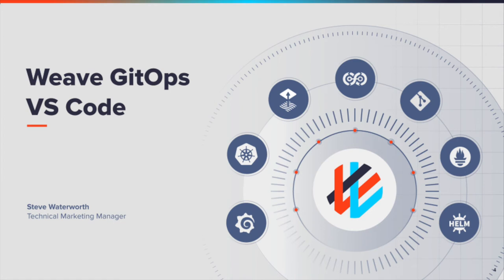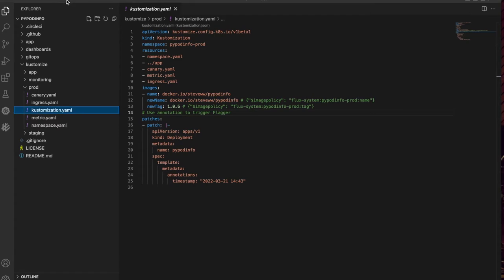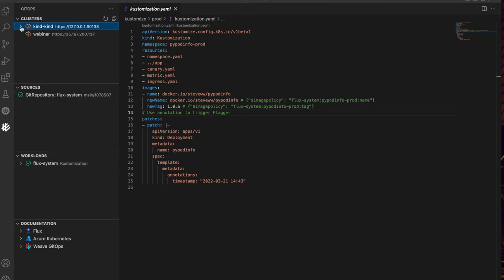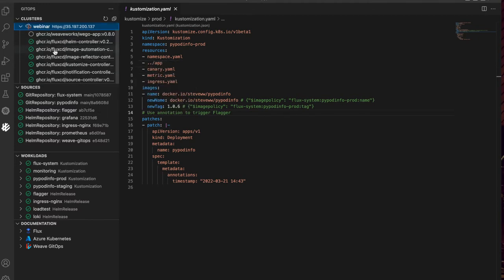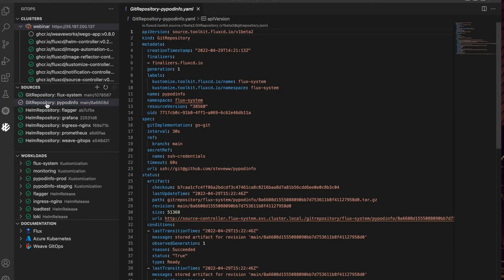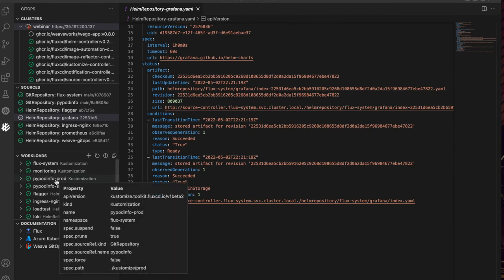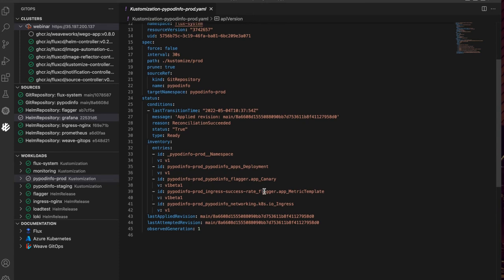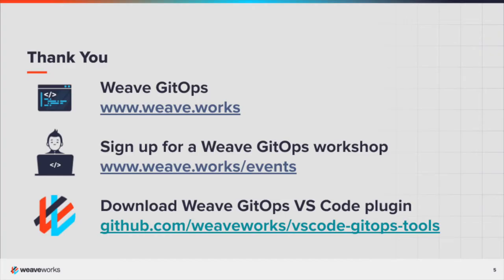Weave GitOps - VS Code Plugin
Discover the power of GitOps right within Visual Studio Code with the Weave GitOps plugin. In this presentation by Steve Waterworth, Technical Marketing Manager at Weaveworks, you'll see how this plugin empowers you to manage GitOps entities in your Kubernetes clusters without leaving your IDE.

With the Weave GitOps plugin, you can seamlessly switch between different clusters and access all resources. Monitor the configuration and status of controller pods, source definitions, and even Helm releases. Stay informed about reconciliation status and Git commit details for your workloads and charts.

Join the GitOps movement and streamline your Kubernetes management workflow. To get started, download the Weave GitOps plugin from the GitHub page. Elevate your VS Code experience with GitOps today.